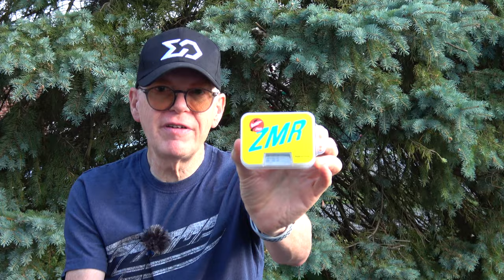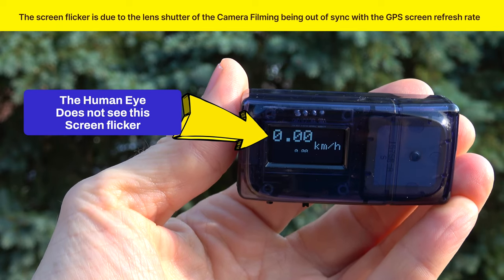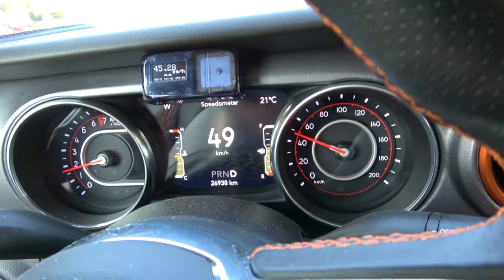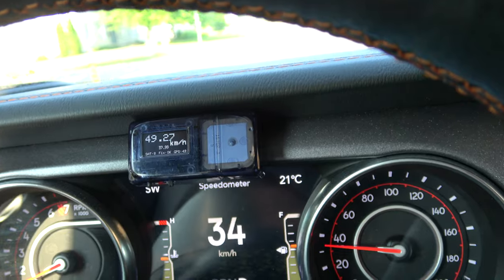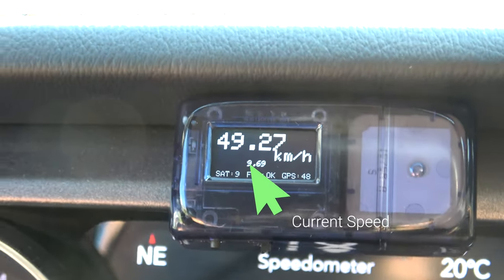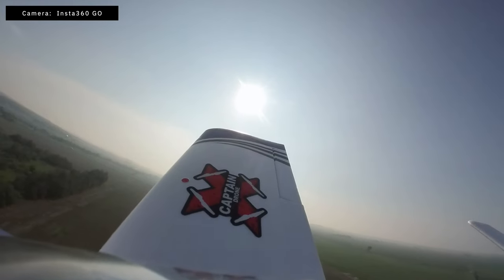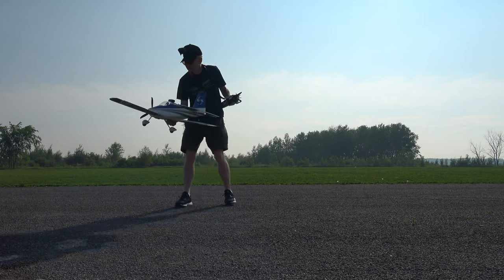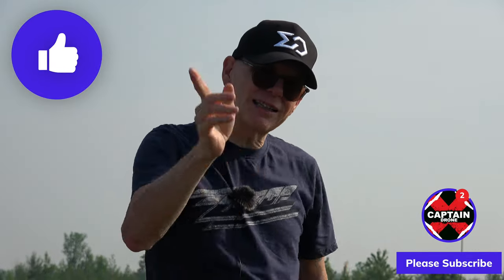Low Priced GPS unit for the RC Hobby! ZMR GPS Review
Currently this item is on sale at a low price (under $50).  The link is below:

-Link to the ZMR GPS

(Amazon store)